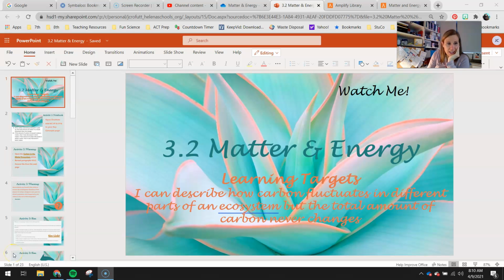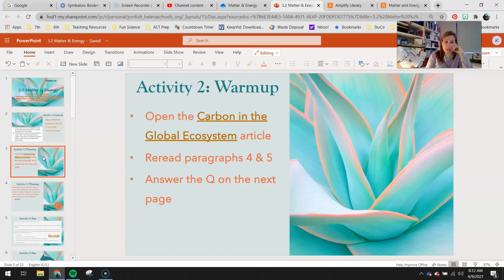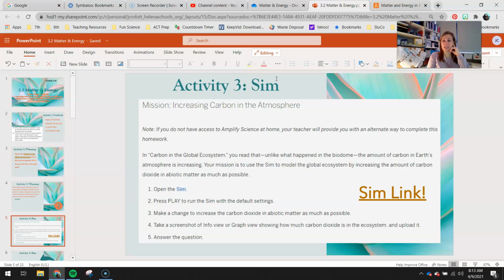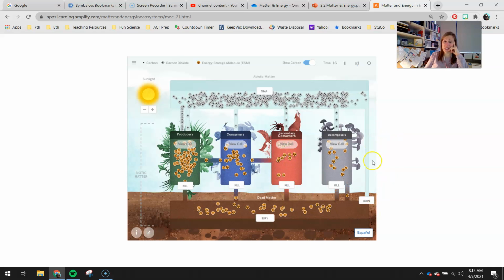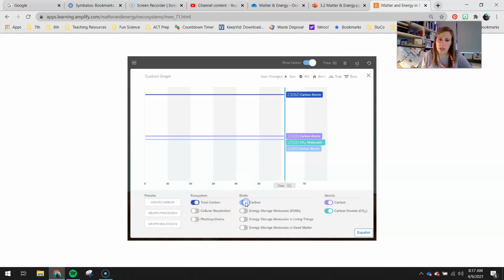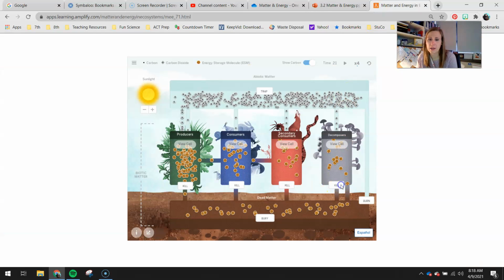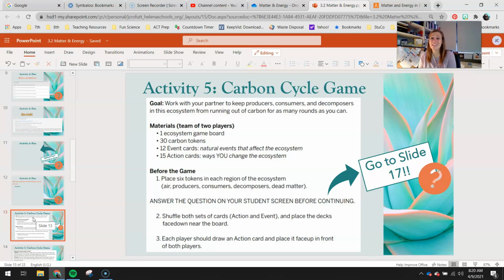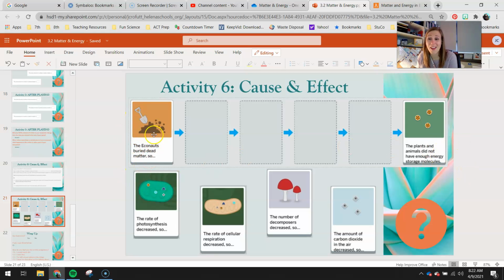3.2 Matter & Energy